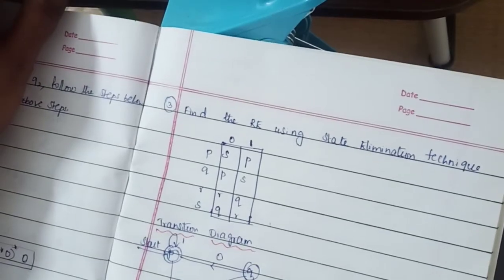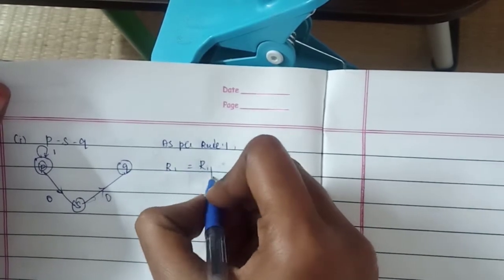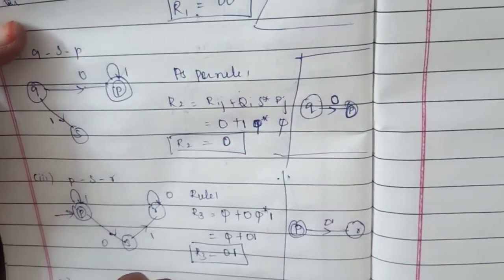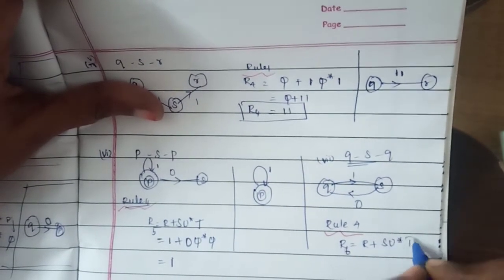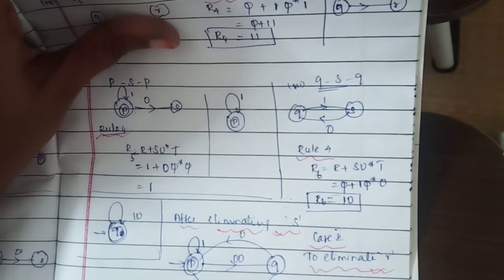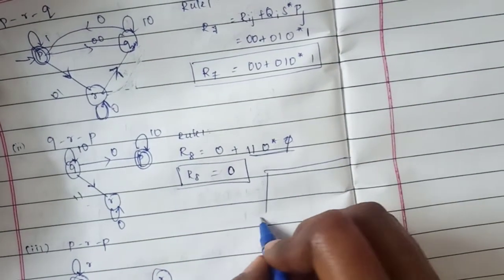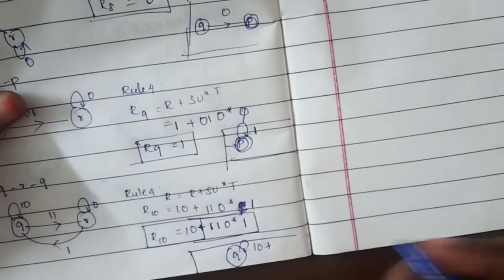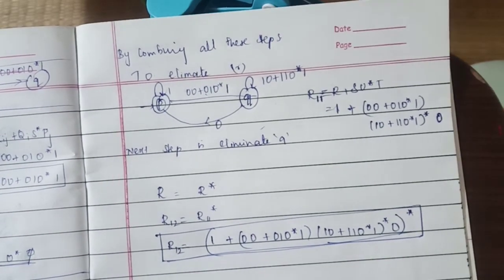State Elimination problem - Example3 Converting Finite Automata into Regular Expression.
This video shows you that generating regular expression from finite automata. In this video lecture series I've uploaded 3 videos on state elimination method. Kindly go through all these. Then only you will get the clear picture of the problems. Don't miss them.